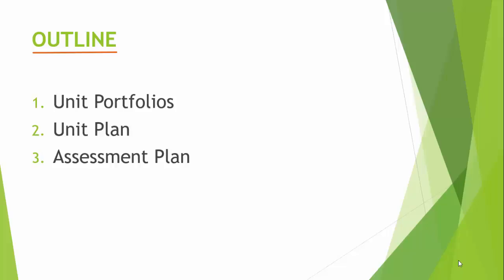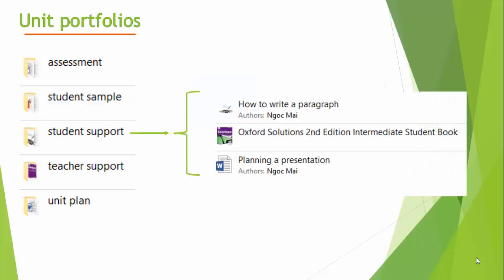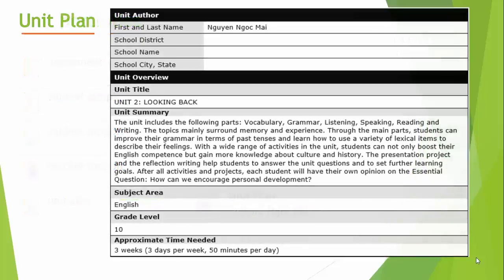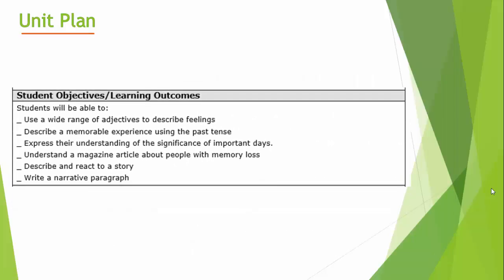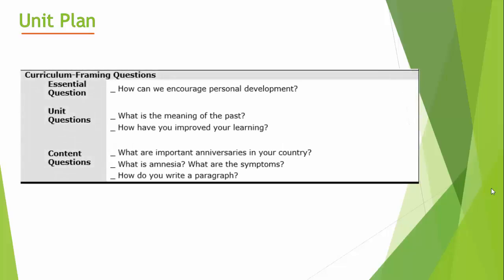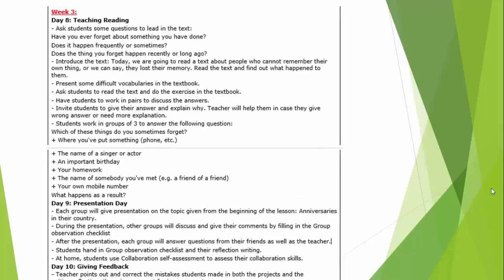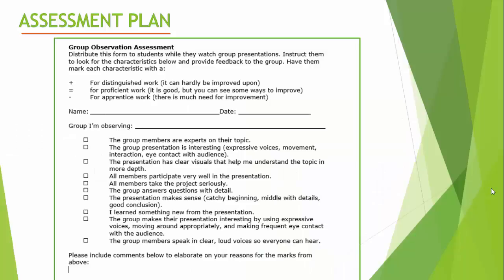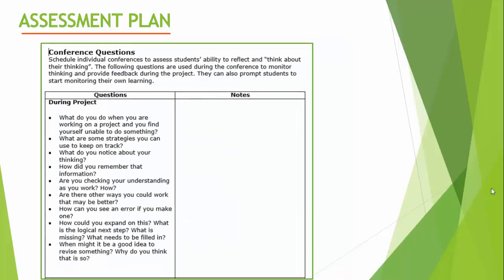INTEL 2016 MIDTERM ASSIGNMENT NGUYEN NGOC MAI 40701052